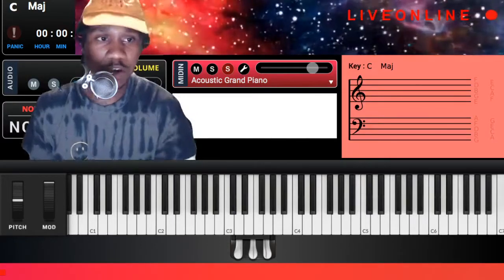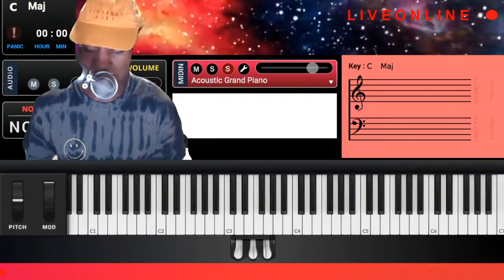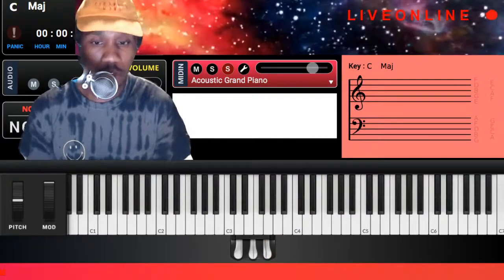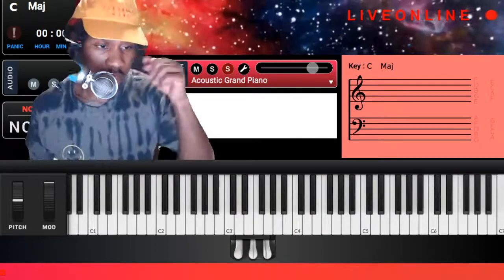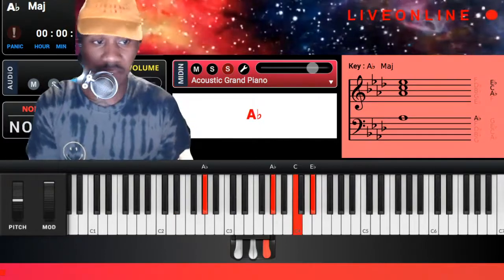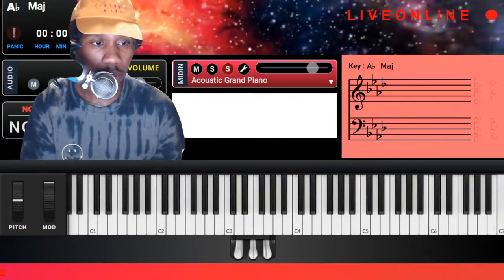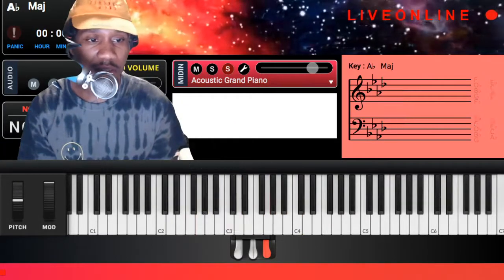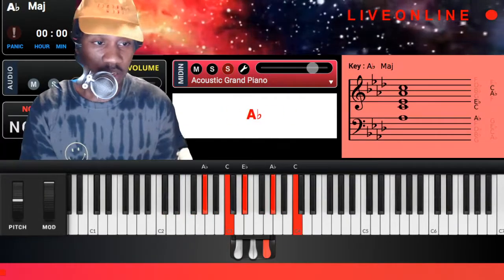You've Learned The Major Scale....NOW WHAT?!?!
After you have learned the major scale, this is what you should be focusing on.